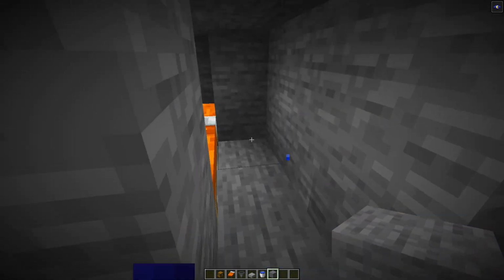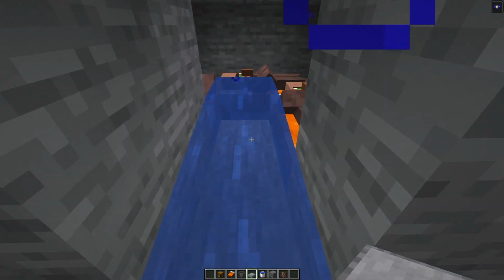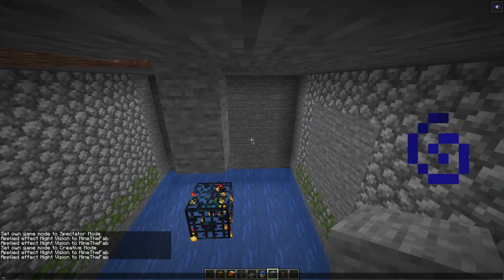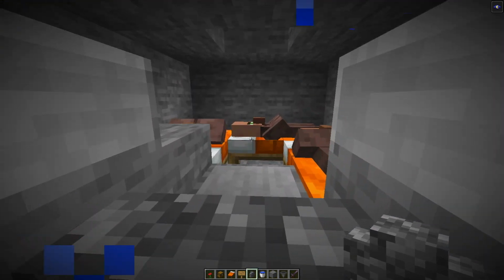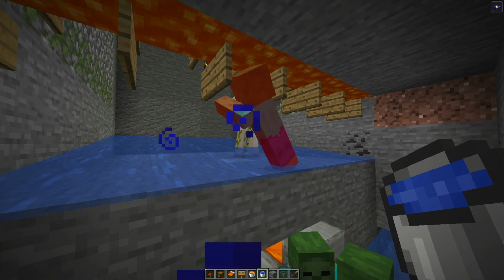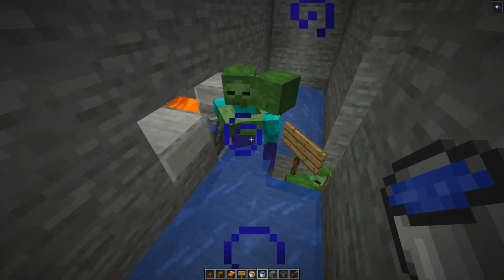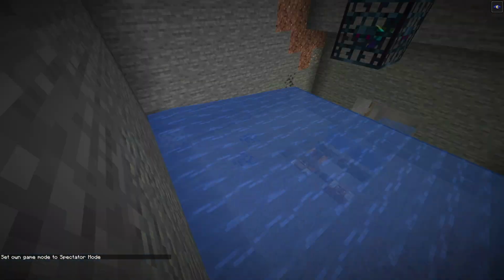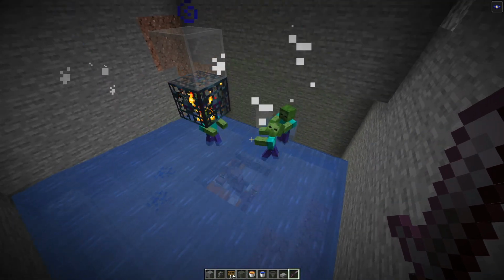The Iron Spawner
Time for another Crazy Concept: A Zombie Spawner combined with an underground iron farm? It gives you Iron, XP and rotten flesh. And I'll even show you how to make it into a copper farm in 1.17. What's not to like? It's a concept, not a tutorial (yet), but I will leave a World Download in my Discord Community if you're very interested. Enjoy!

UPSIDE: Crazy
DOWNSIDE: Crazy
RATES: Crazy